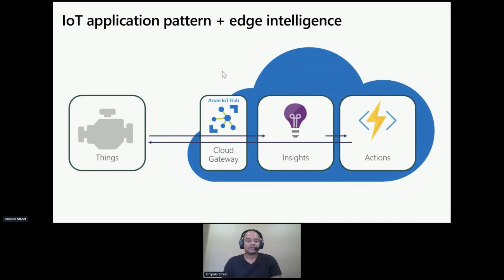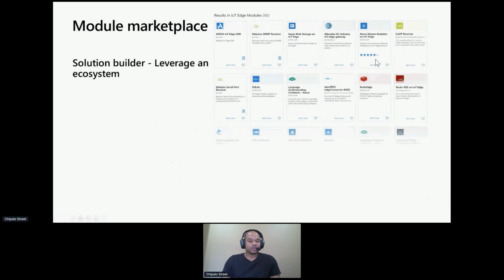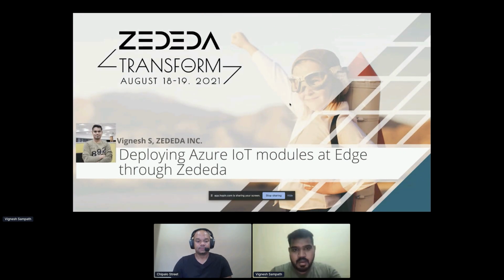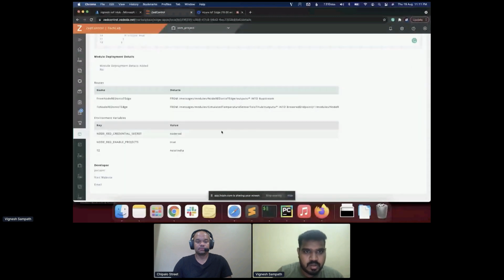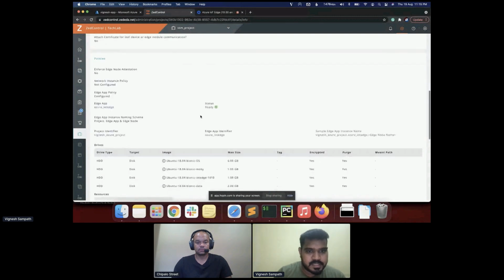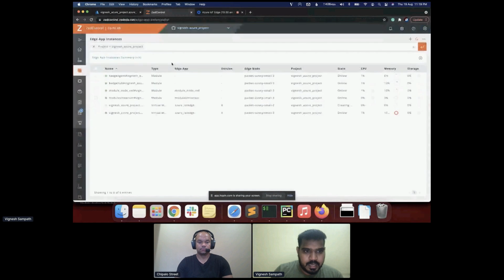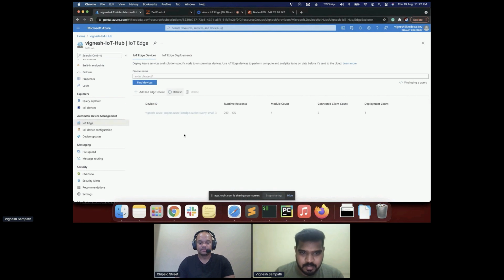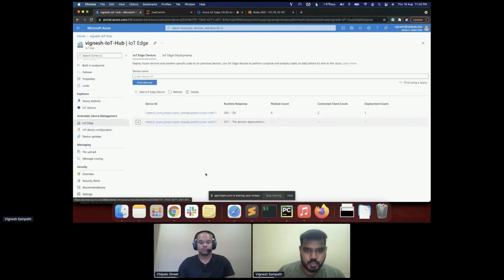Azure IoT Edge - ZEDEDA Transform 2021 (Day 2)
Chipalo Street, Principal Program Manager Lead for Azure IoT at Microsoft and Vignesh Sampath, Customer Success Engineer at ZEDEDA discuss how Microsoft & ZEDEDA have simplified the orchestration of the Azure IoT Edge runtime & Azure IoT modules, and provide a demo of the solution in action.